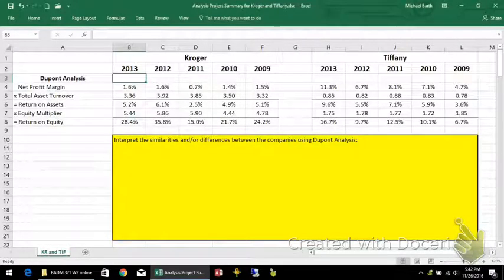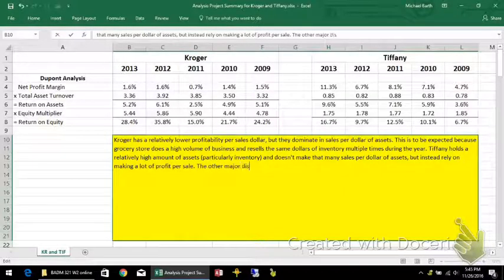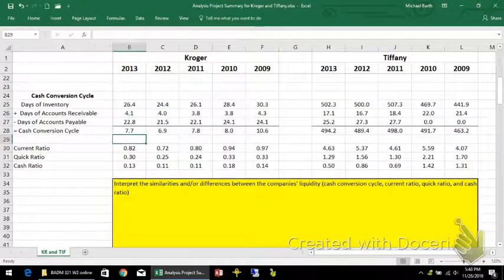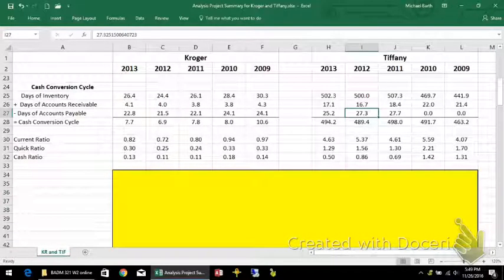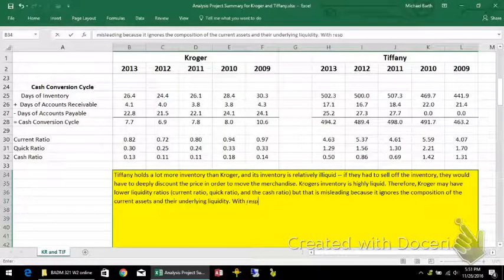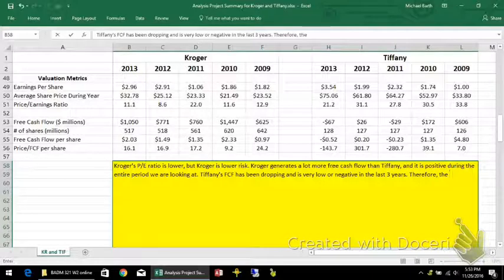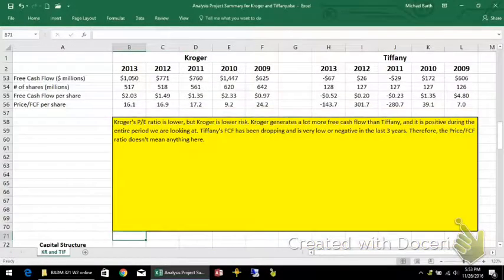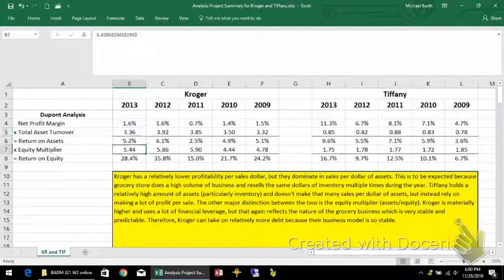Example of Analysis Project Summary using Kroger and Tiffany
I walk through the final assignment using Kroger and Tiffany to demonstrate what you should be looking for. After completing the spreadsheet, save the workbook as LastName_FirstName_ProjectSummary.xlsx and attach that file as your submission in Blackboard.